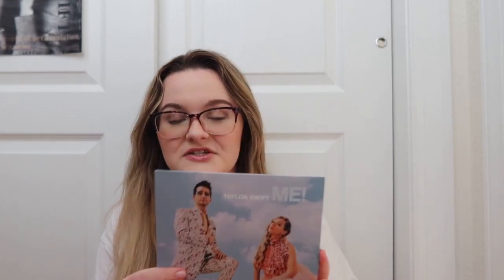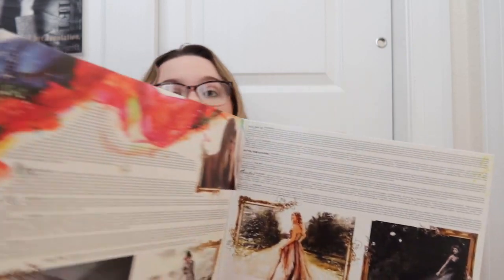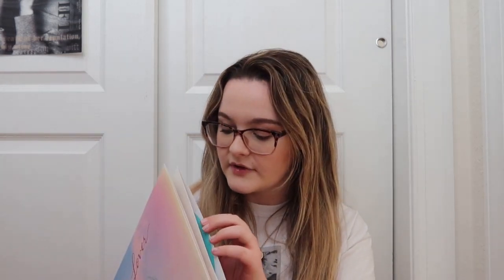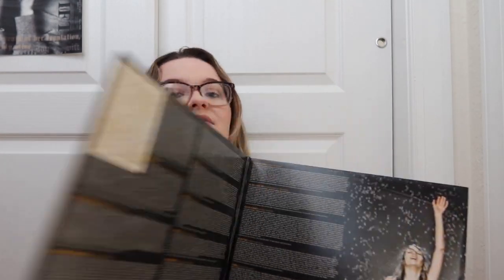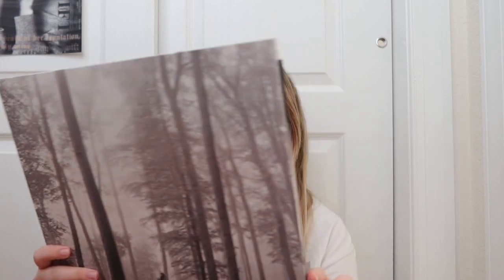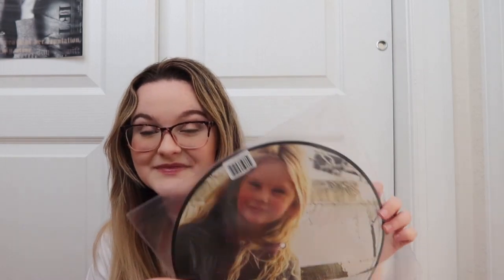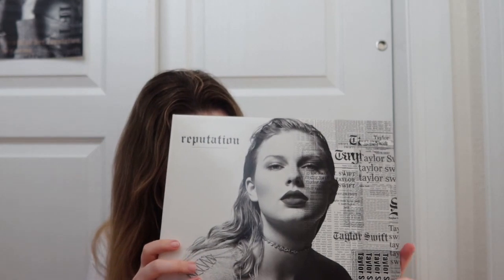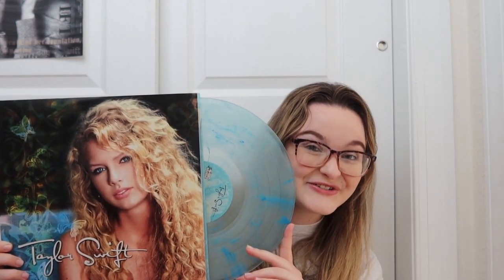TAYLOR SWIFT VINYL COLLECTION